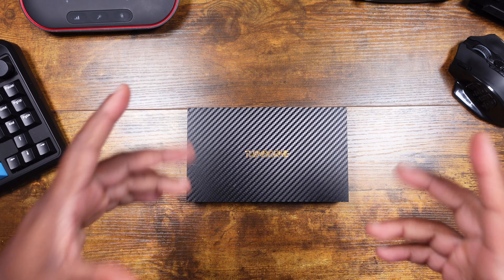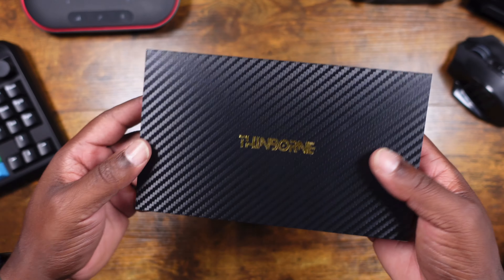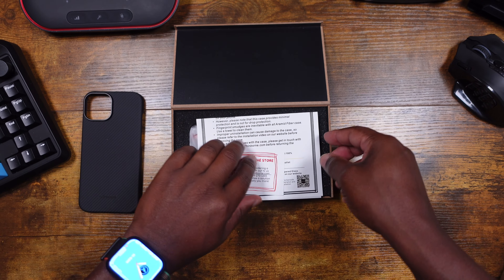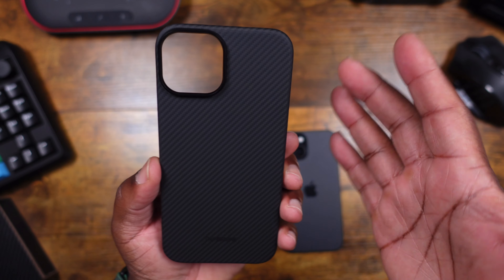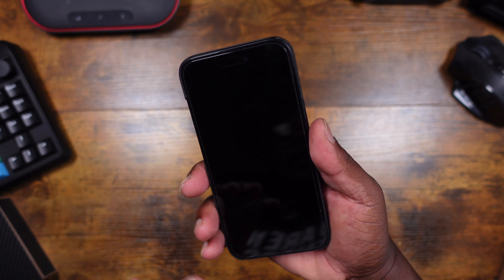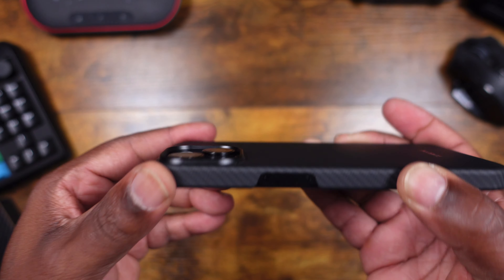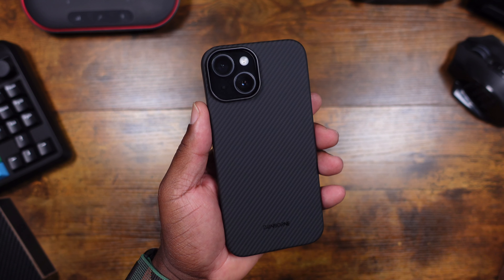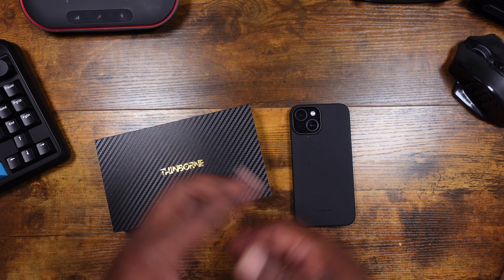iPhone 15 Thinborne Aramid Fiber Case With MagSafe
canon90d

👉🏾 Thinborne Super Thin for iPhone 15 Case

Some of my Gear✌🏽⬇️

👉🏾SANSUI Monitor 24 inch 100Hz
👉🏾Focusrite Vocaster One
👉🏾 LS11 Camera Mount Desk Stand with Auxiliary Holding Arm
👉🏾Rode Videomic Go II
👉🏾 Canon 90D Camera
👉🏾 Canon 25-105 f4
👉🏾 ULANZI MT-33 Camera Tripod
👉🏾Sigma 18-35 f1.8
👉🏾 Apple Mac Mini M1 Chip
👉🏾 Sony ZV-1 Camera